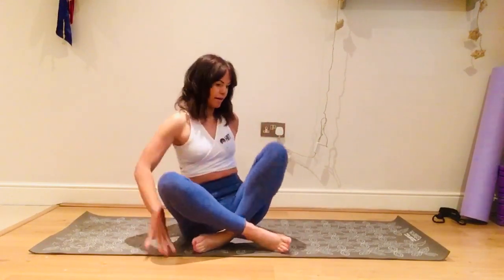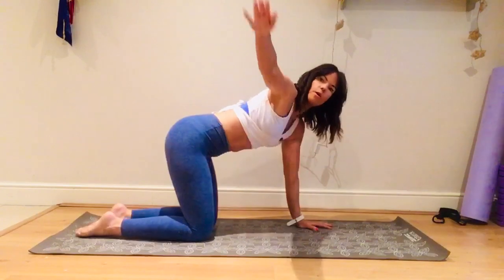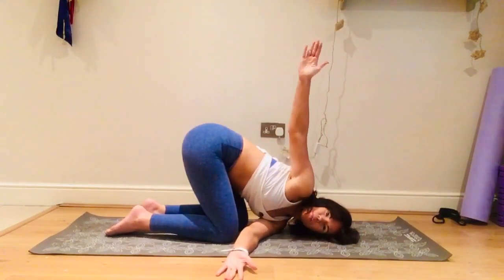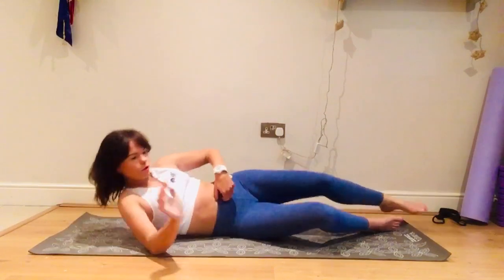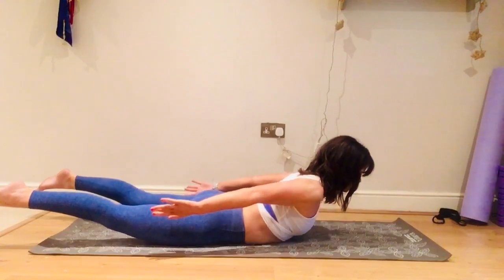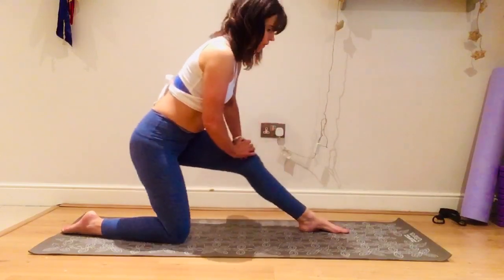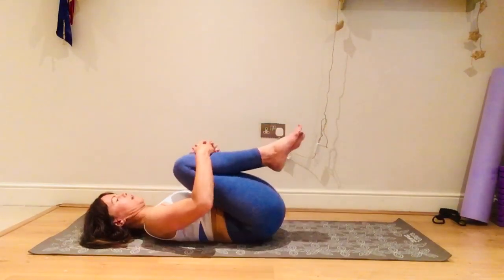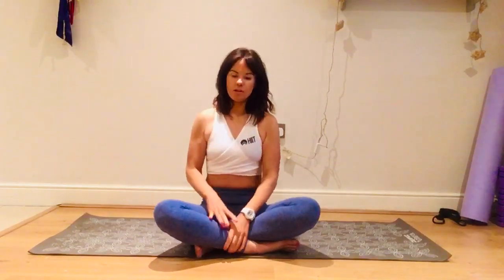Daily Stretch Routine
Perfect stretch routine for cyclists, stretch out the lower body, back and upper body. Relieve tension in the quads, hamstrings, back, hips and neck. A great daily Stretch Routine.

Lisa is a Stott Pilates instructor and YMCA aerobic instructor.

Participants should be physically fit to participate in these videos and if in any doubt should speak to their GP.